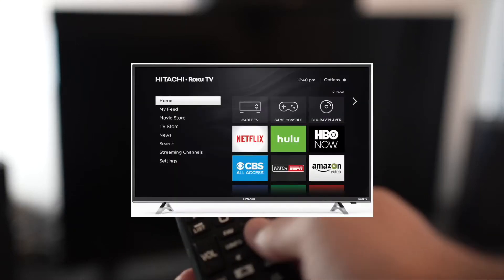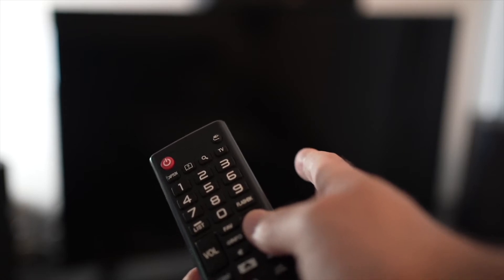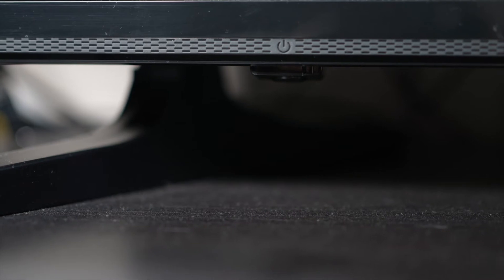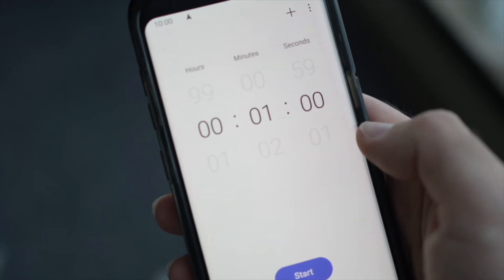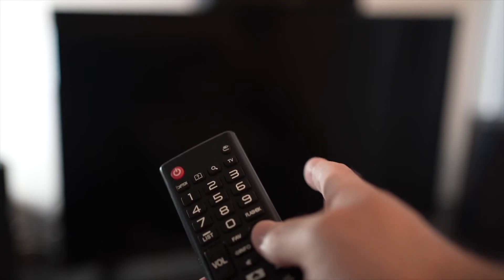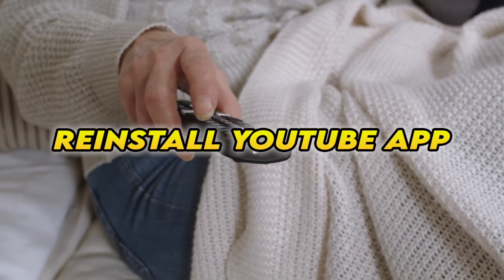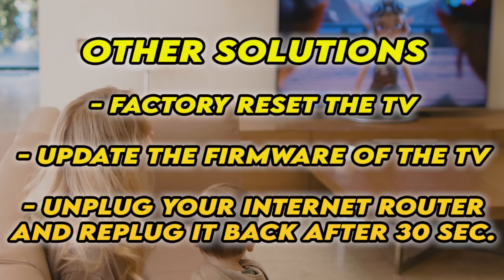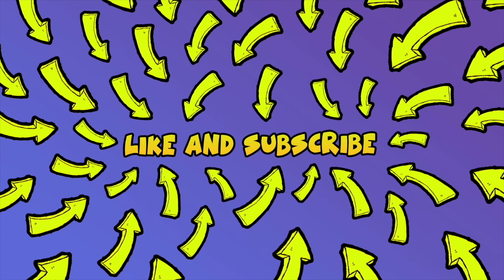How To Fix YouTube app on Any Hitachi TV : 5 Tricks!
I will show you how easy it is to fix the Youtube app on any Hitachi smart tv. If the screen is stuck on the Youtube logo and you can't even use the app or if it is lagging and slow to respond, these 5 tricks will help you solve this in a few minutes. Fixing this problem for goods.